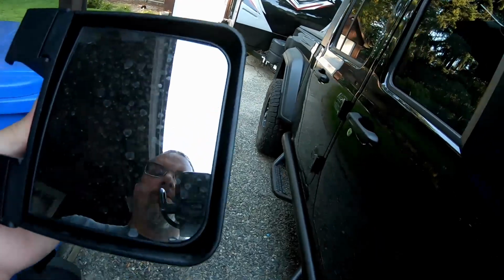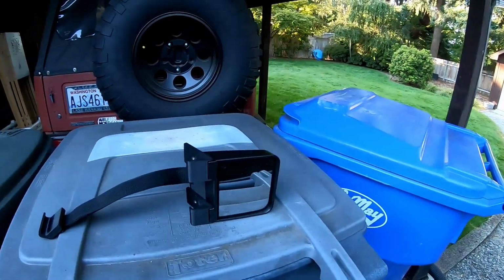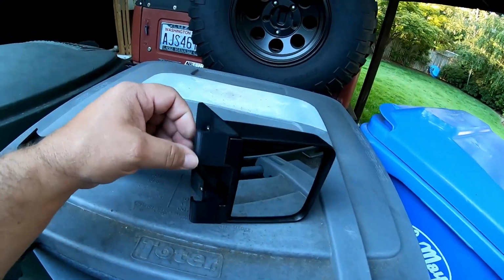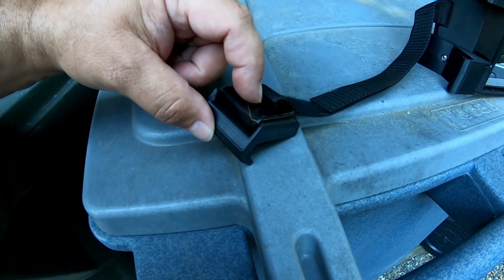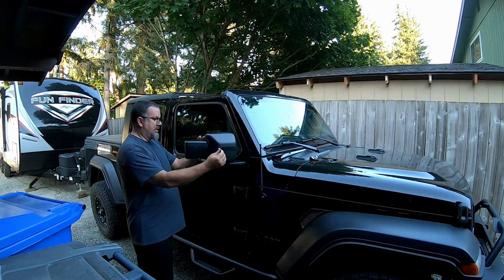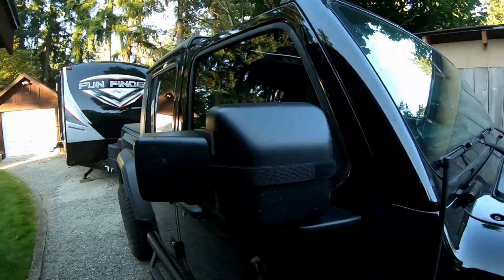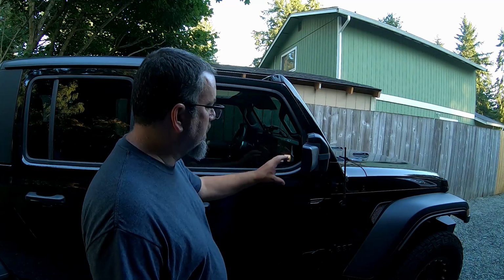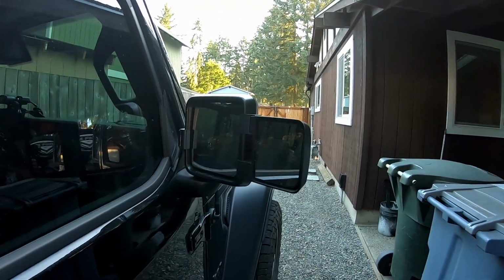What to do for Jeep Gladiator Towing Mirrors? with a special guest.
Once again dodge has left owners of a vehicle with the name of Max Tow with sub par towing accessories in this case useless mirrors.   I get the off roading keep it narrow concept but they could have came up with an adjustable mirror.

We installed Jeep JK Rampage add on towing mirrors utilizing adapters from Thorn Engineering.   It's not perfect for a travel trailer on an Gladiator but it definitely helps.  Probably 50% better.